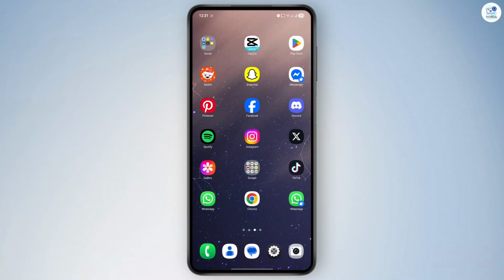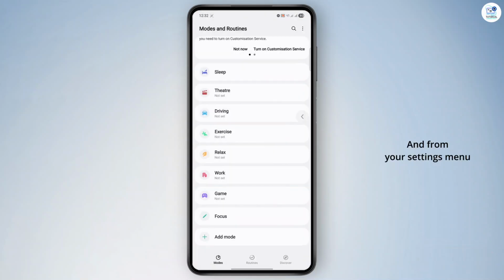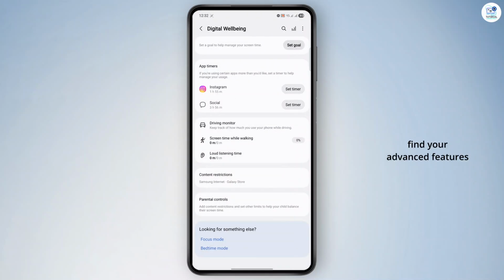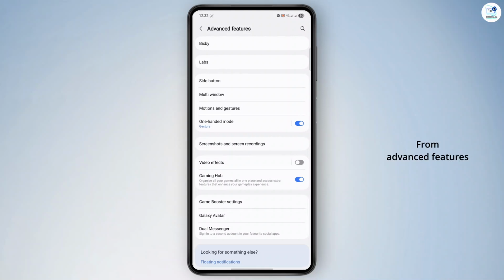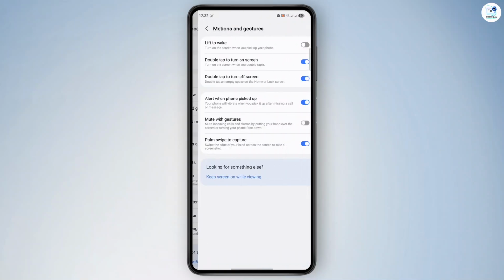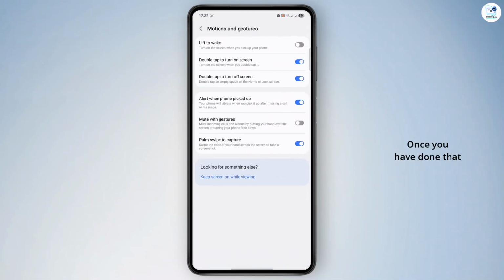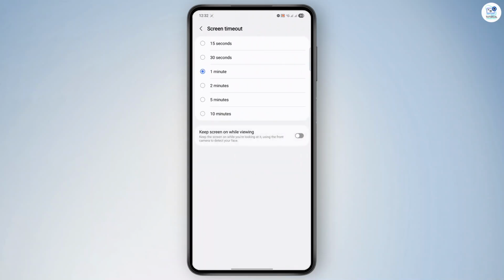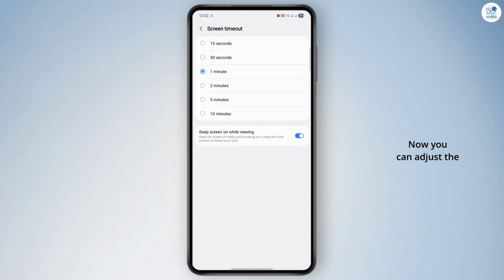How To Enable Screen Attention Feature On Android?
Want to keep your Android screen from turning off while you’re looking at it? This video will guide you through the steps on how to enable the Screen Attention feature on your Android device quickly and easily. Whether you're asking, “How do I enable Screen Attention on Android?” or want to make sure your screen stays on while you’re reading or watching something, this tutorial has you covered. Learn the steps to turn on Screen Attention and enjoy a more convenient Android experience. Watch now to see how you can enable the Screen Attention feature on Android today!

Timestamps:
00:00 How To Enable Screen Attention Feature On Android?
00:06 How Do I Enable Screen Attention On Android?